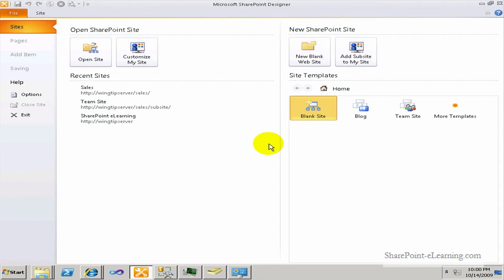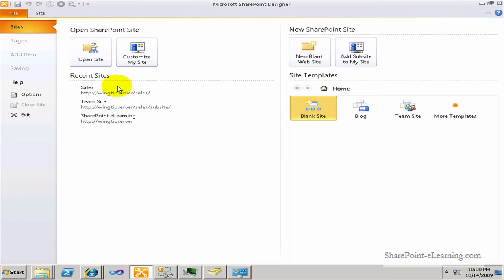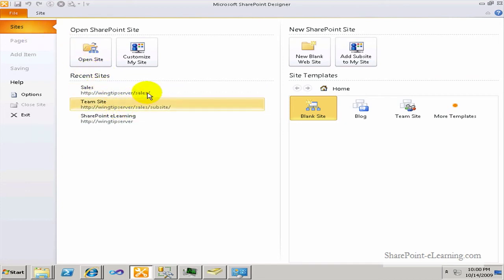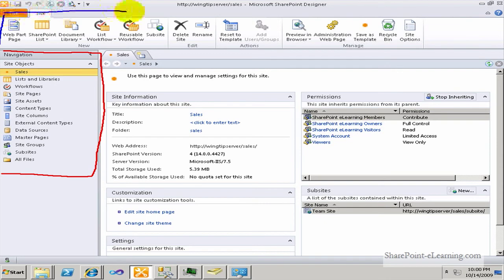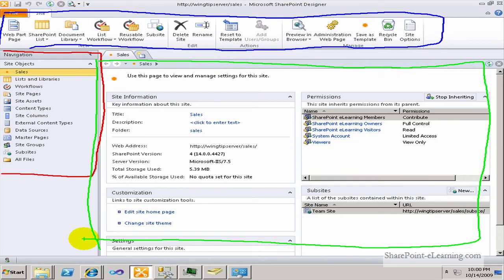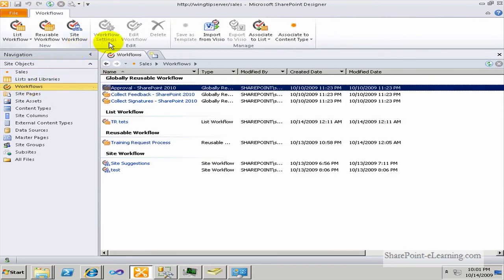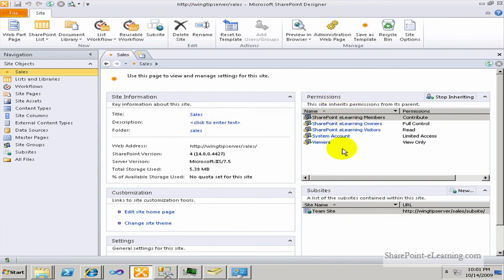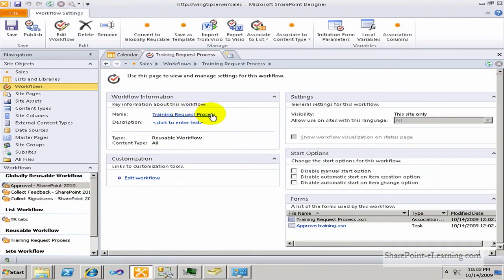Introduction to SharePoint Designer 2010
SharePoint Designer 2010 is the premier tool to configure and customize SharePoint 2010. It has evolved from SharePoint Designer 2007 with a totally new look and feel to it. This video navigates around the SharePoint Designer 2010 environment and explores its many different facets.